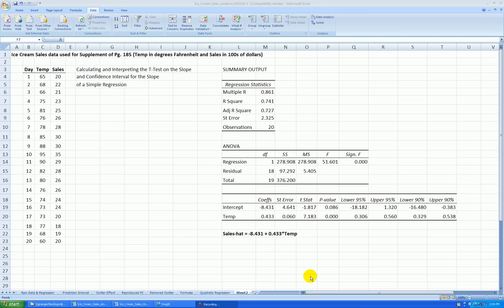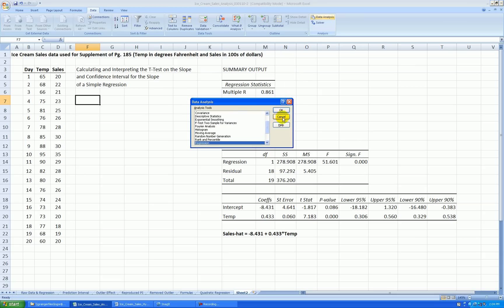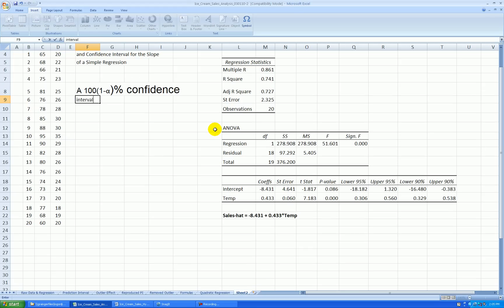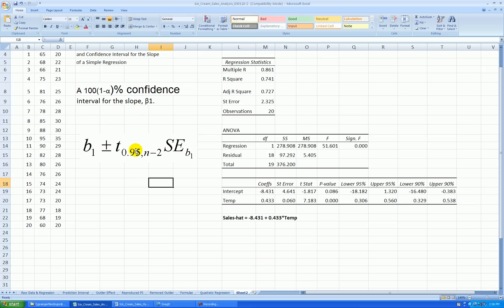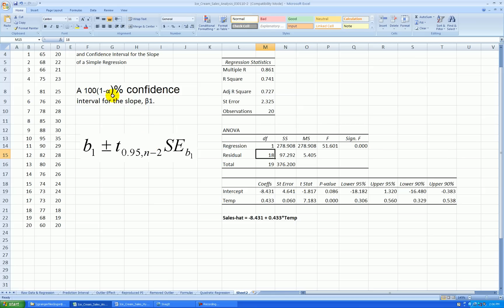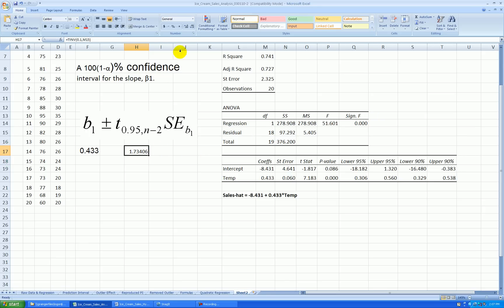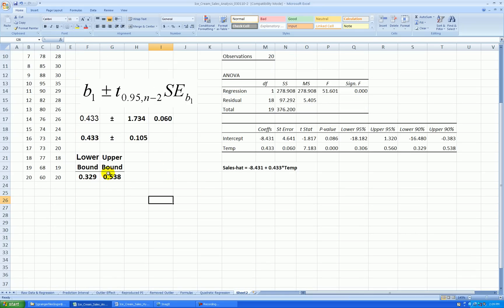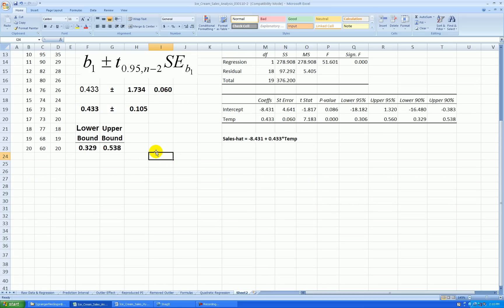Creating and Interpreting a Confidence Interval for the Slope of a Simple Regression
I take made-up ice cream sales vs. temperature data to demonstrate how to get and interpret a 90% confidence interval for the slope coefficient of a simple regression.